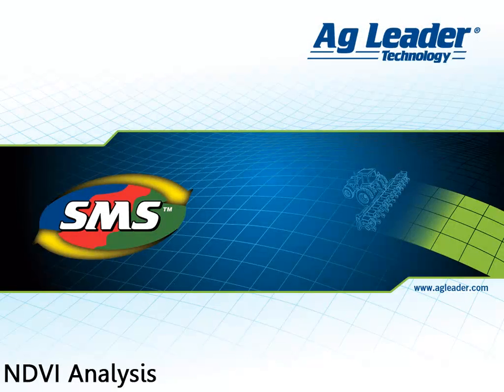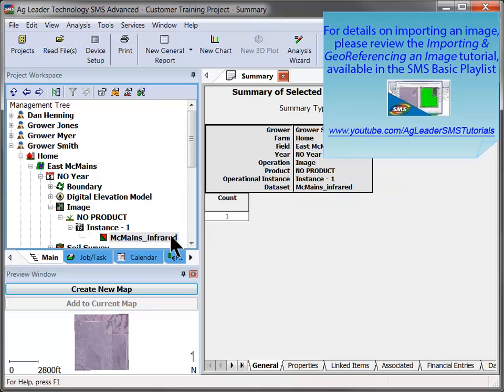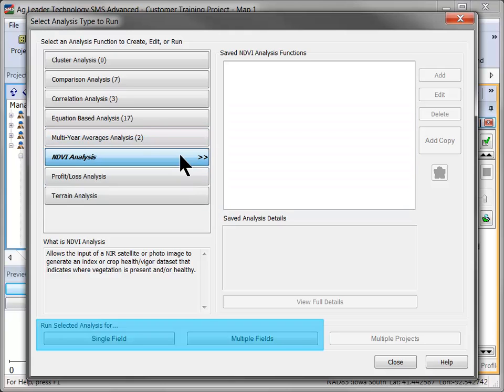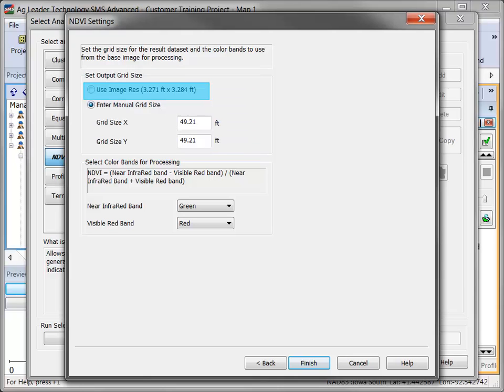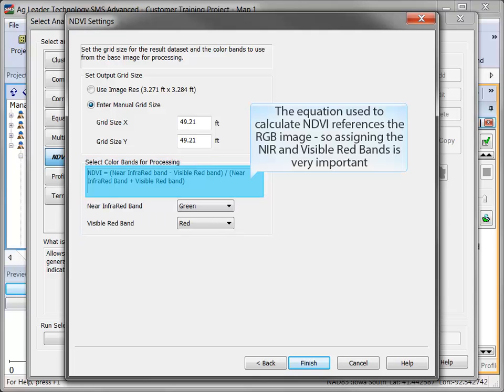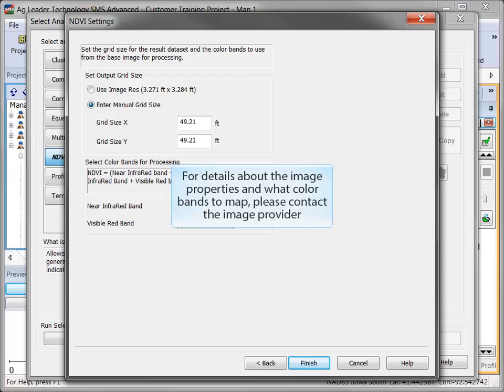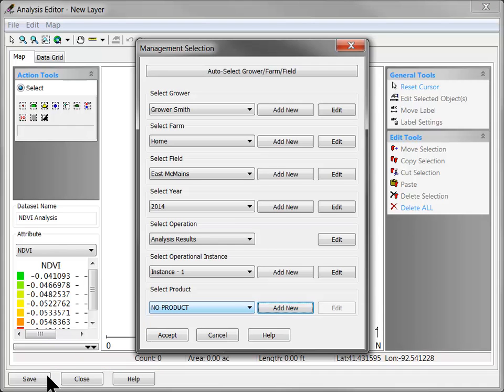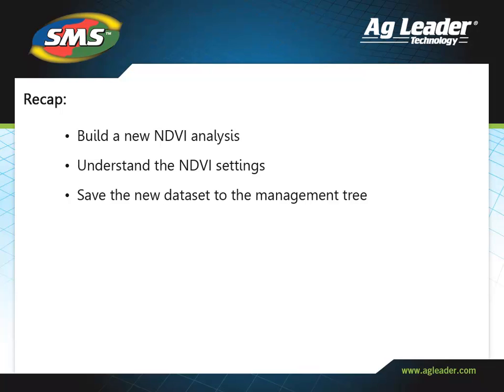SMS™ NDVI Analysis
Learn how to generate an NDVI Analysis dataset using the SMS Advanced Desktop Software.